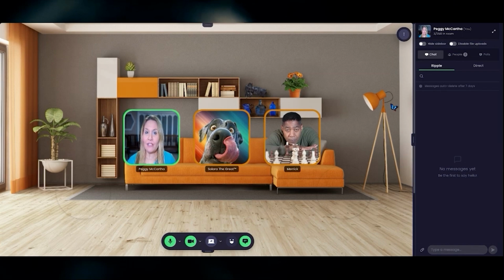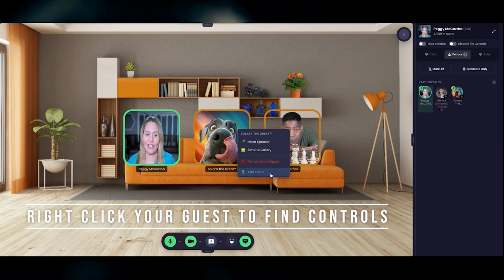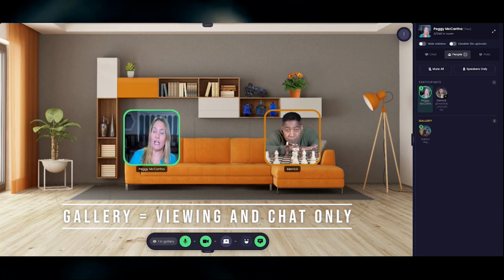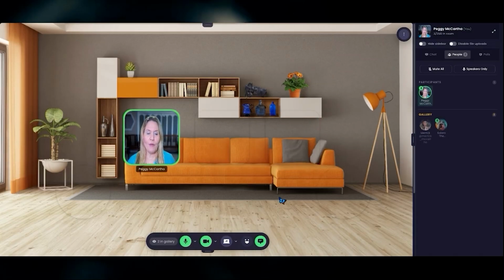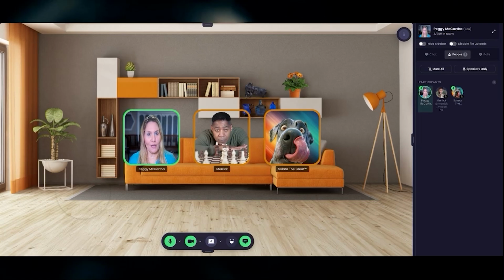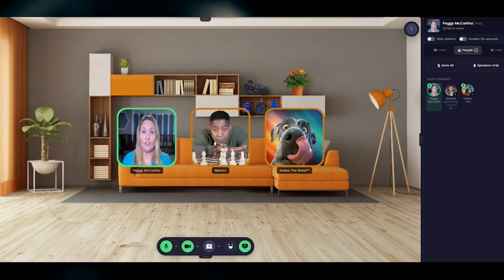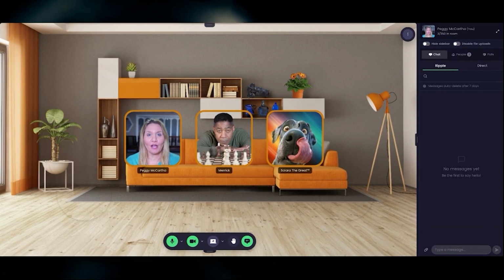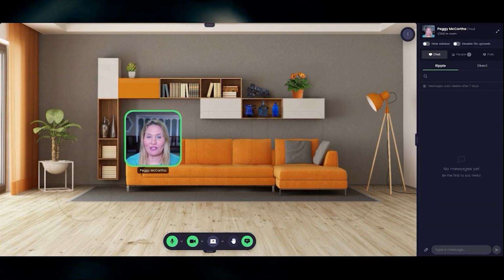How to Manage Guests in Rippily | Participants, Gallery & Removing Guests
Hosting a room in Rippily? Learn how to manage your guests, move people between your room and the Gallery, control who gets a seat, and remove someone when necessary.

In this Rippily host tutorial, Peggy McCartha explains the difference between Participants and Gallery guests and shows you how to move people between the two. You'll also learn how the number and type of Drops in your room can help you control where guests go when they arrive.

Want to create more of a webinar-style experience? You can set up your Rippily room so guests automatically enter the Gallery, then invite specific people into the room when you're ready for them.

In this video, you'll learn:

✅ Where to see everyone currently in your Rippily room
✅ The difference between Participants and Gallery guests
✅ How to move a Participant into the Gallery
✅ What guests can do while they're in the Gallery
✅ How to invite someone from the Gallery into a seat
✅ What happens when all available Drops are occupied
✅ How to automatically send guests to the Gallery
✅ How Speaker Drops can help you control room access
✅ How to remove someone from Rippily
✅ How to manage your room for meetings, webinars, and larger gatherings

### Chapters

00:00 Managing Guests in Rippily
00:21 Welcome with Peggy McCartha
00:29 Find the People in Your Room
00:42 Participants vs. Gallery
00:58 Move a Participant to the Gallery
01:29 Invite Someone Back Into the Room
01:41 What Happens When Your Seats Are Full?
01:52 Send Everyone Automatically to the Gallery
02:01 Use Speaker Drops to Control Guest Access
02:40 How to Remove Someone from Rippily
03:11 Closing